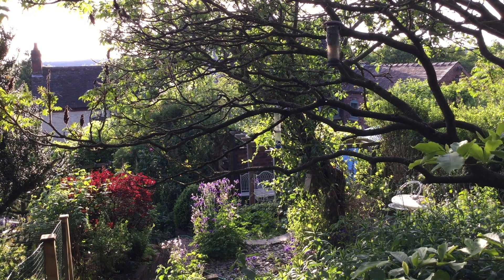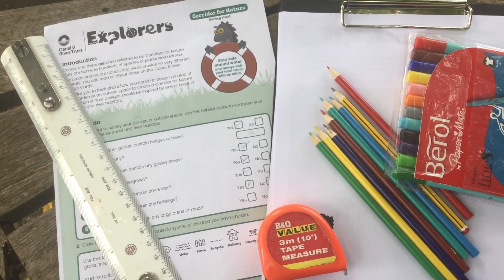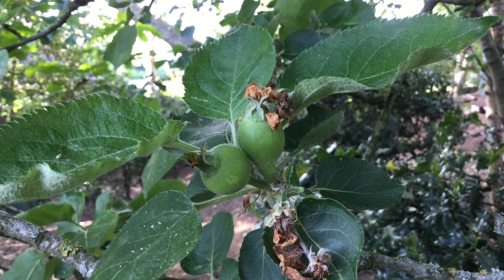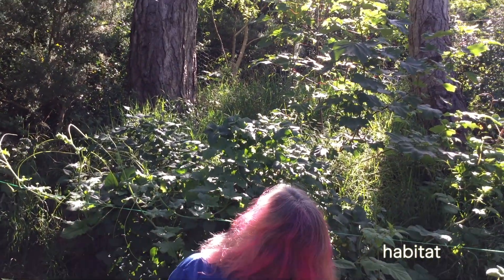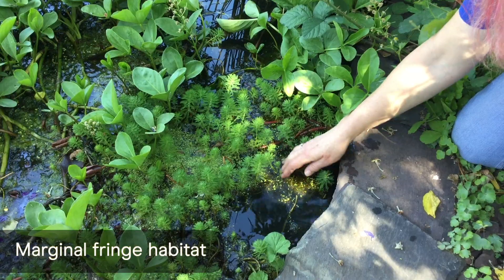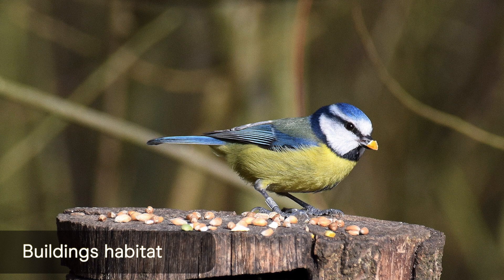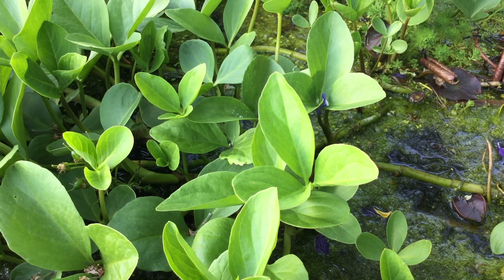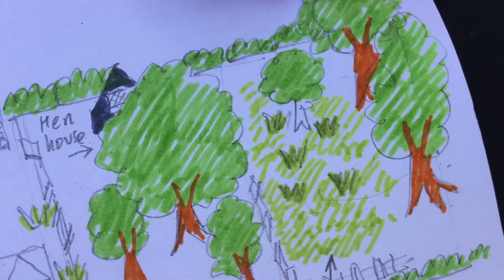Learning from Home: Corridor for Nature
Canals and rivers are often referred to as ‘Corridors for Nature’. They are home to hundreds of species of plants and animals. The areas around our canals and rivers provide six very different habitats. We’d like you to think about how you could re-design an area of your garden or outside space to create a Corridor for Nature at your home. Your designs should be inspired by one or more of the canal and river habitats.